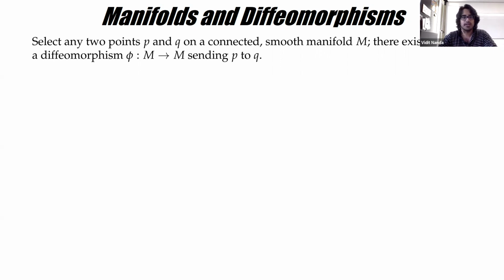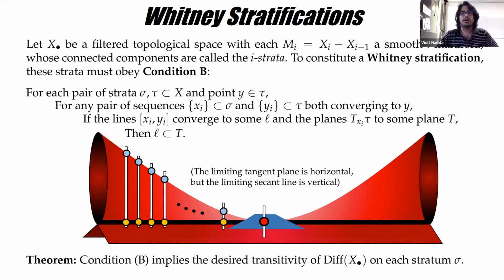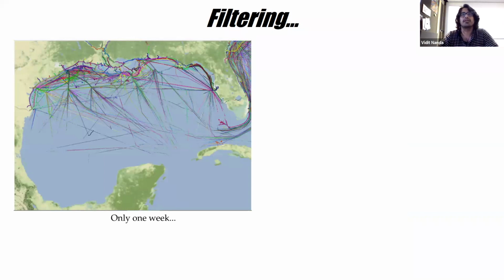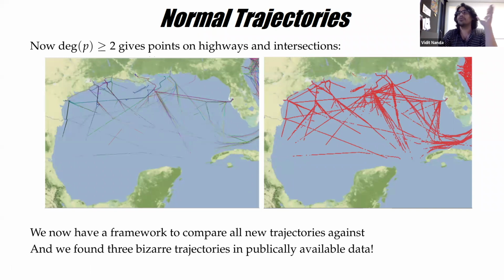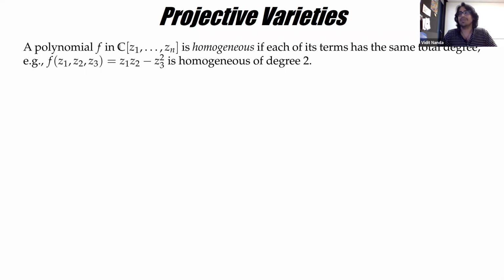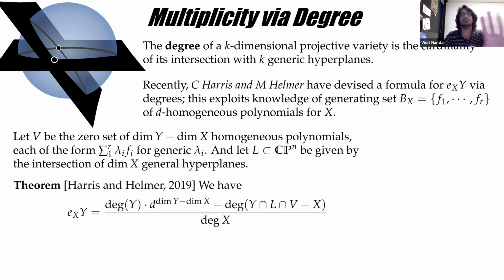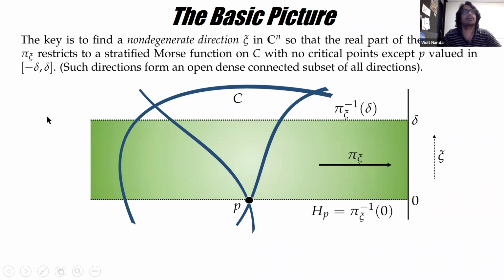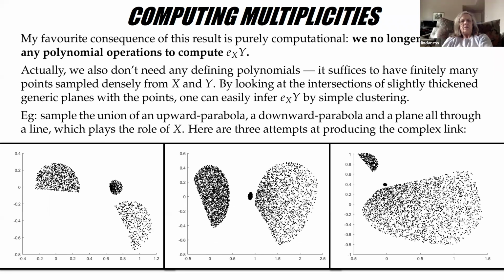The missing link - Vidit Nanda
Workshop on Topology: Identifying Order in Complex Systems

Topic: The missing link
Speaker: Vidit Nanda
Date: April 02, 2021